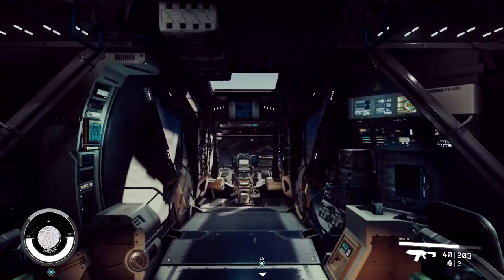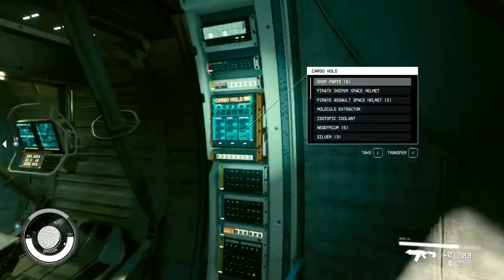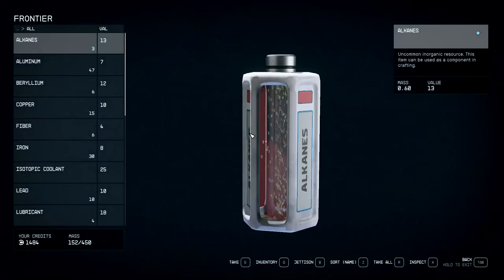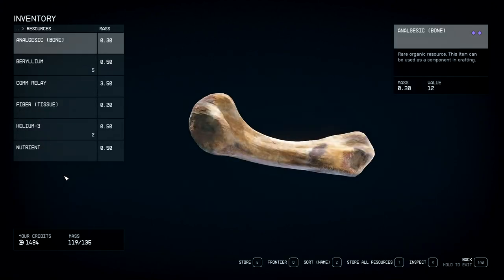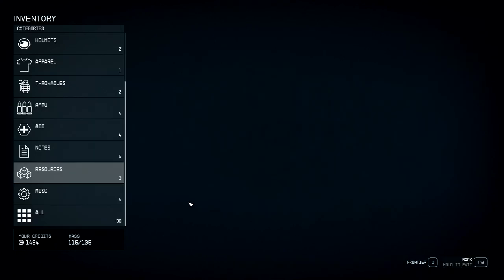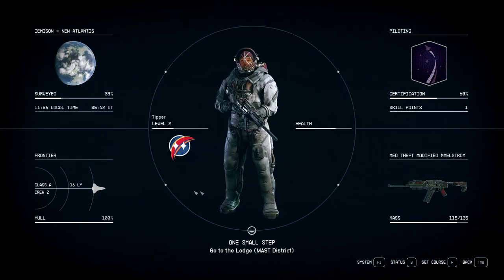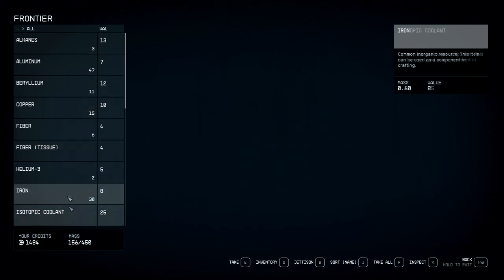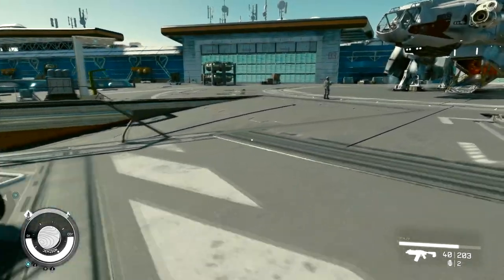How to Use Cargo Hold in Starfield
What you need to do to use cargo hold In Starfield. A Guide and location for cargo hold on Starfield

0:00 - Intro
0:08 - how to use cargo hold